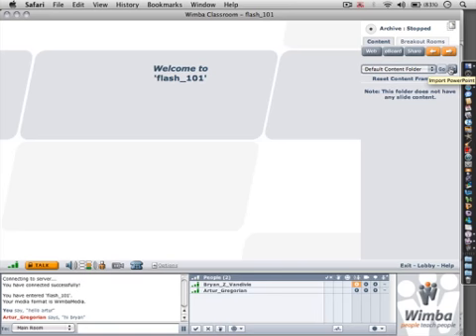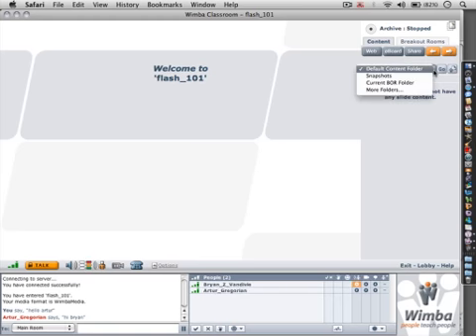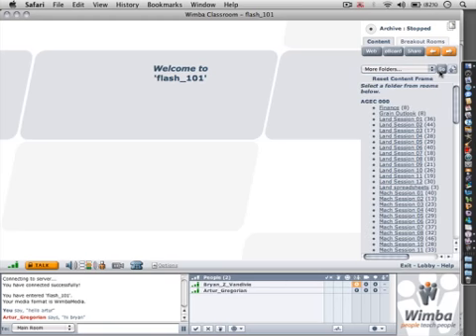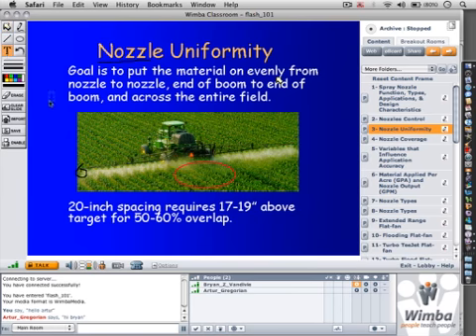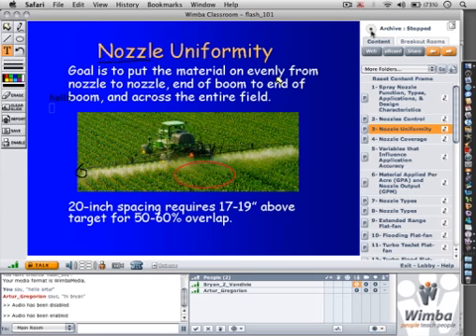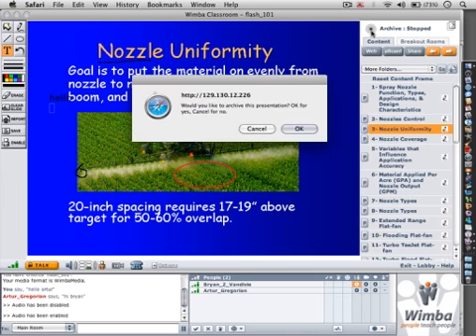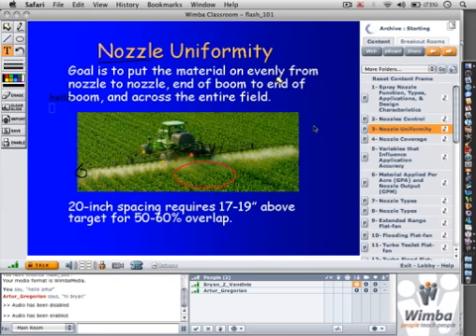mis wc 2